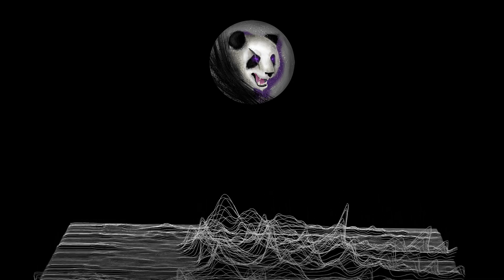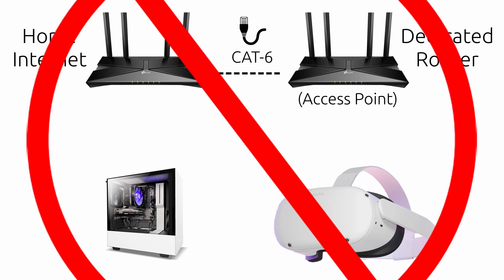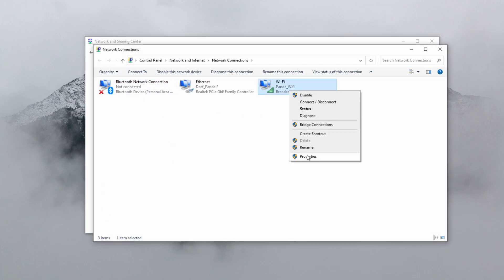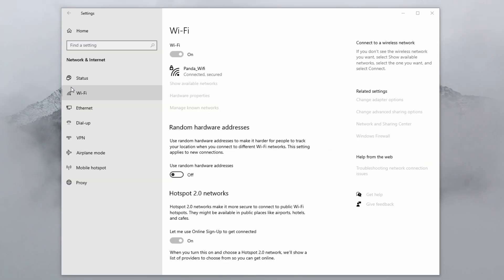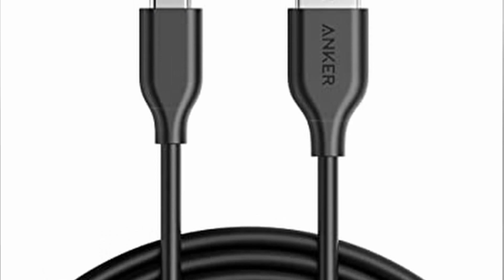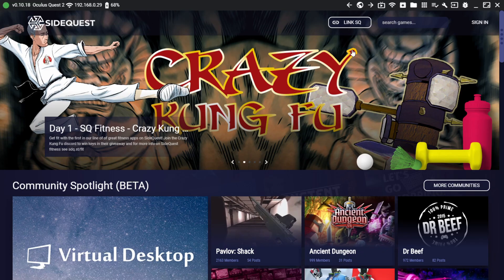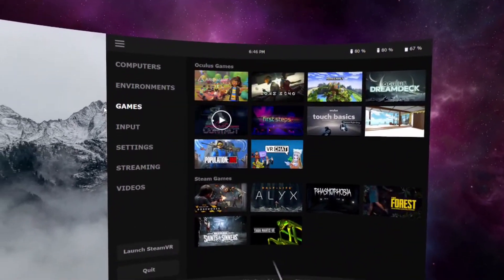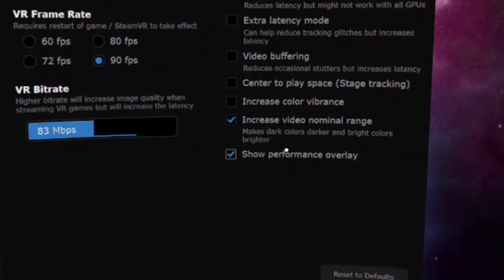How to set up Virtual Desktop in under 5 minutes | Wireless PCVR with VD explained | Easy tutorial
How to set up Virtual Desktop in under 5 minutes. In this easy tutorial, you will learn how to set up wireless PCVR gameplay on your Oculus Quest 2 with Virtual Desktop (VD), all explained in under 5 minutes.

-- SUMMARY --
Make sure your PC can handle VR with this SteamVR test

Make sure you have a good connection to your headset. I recommend using a Wi-Fi 6 router Amazon) placed in the same room as your headset.

1. Setup oculus link at least once. Do this by downloading the oculus app onto your PC and connecting your headset to the PC.

2. If you plan on playing steam games, download Steam and SteamVR

3. Also download the Virtual Desktop streamer app from their and input your oculus username into the app once it is installed.

4. Buy virtual desktop from the Oculus Quest store.

5. Use Sidequest to sideload a patch for virtual desktop. Follow this tutorial if you need help

6. Lastly, make sure the streamer app is open on your PC and that both your headset and PC are connected on the same network, as described before. Then open the virtual desktop app on your quest, and select your computer from the list in the computers tab.

7. To play a game, always open it from the games tab of virtual desktop. Opening games from other sources may cause issues, so always start games from this tab when possible.

8. Once you have a game open, play around with some of the settings to get the best performance possible.

🔴 LIVE on YouTube every Friday at 2 P.M. PST and other days when possible.

🔗 LINKS 🔗
► Wifi 6 Router (Amazon)
► CAT 6 Ethernet (Amazon)
► Wi-Fi Card (Amazon)
► Link Cable (Amazon)